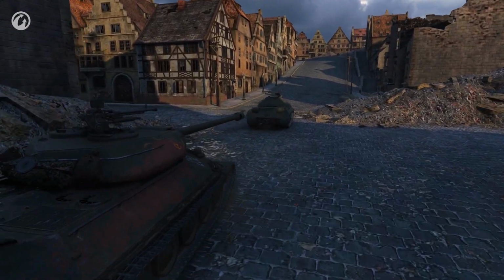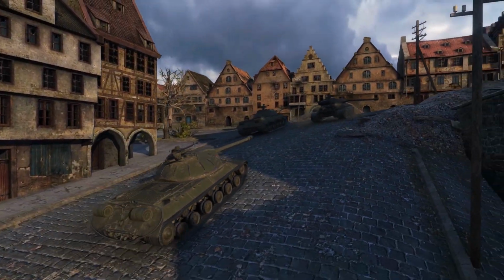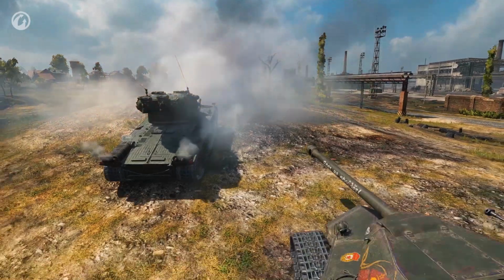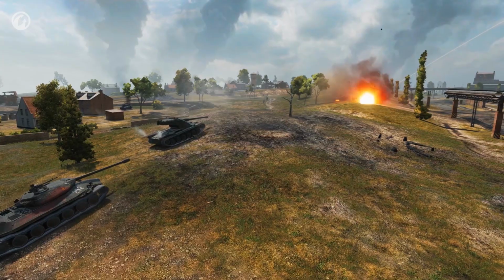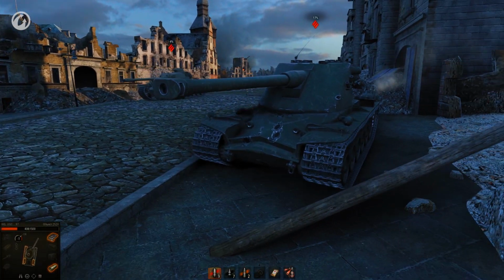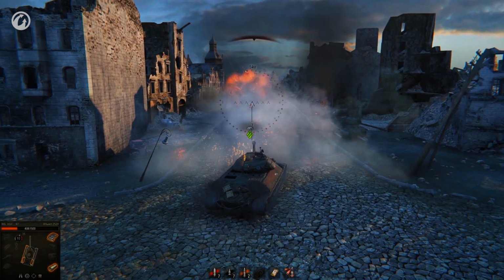How to Play the Object 252U Defender - World of Tanks PC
A new Premium Tier VIII heavy tank with a machine gun and an accordion. Today we are going to talk about the tank's strengths and weaknesses, what its benefits are, and how you can utilize them.